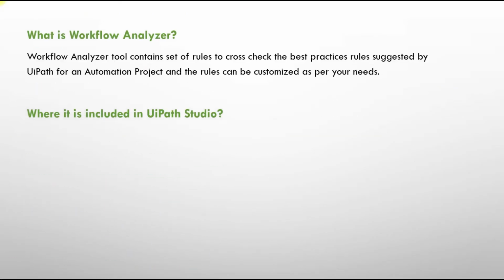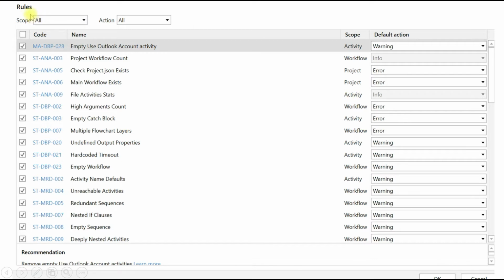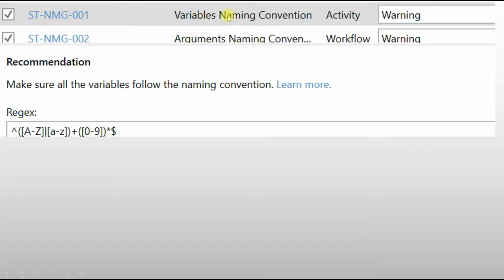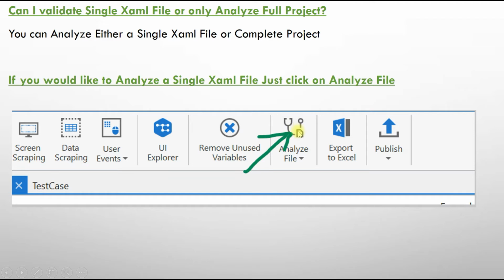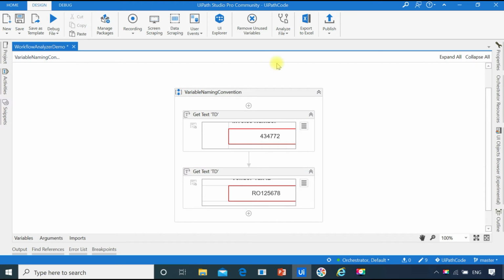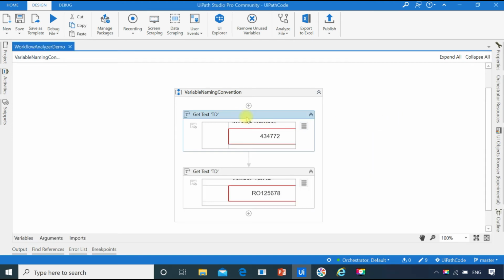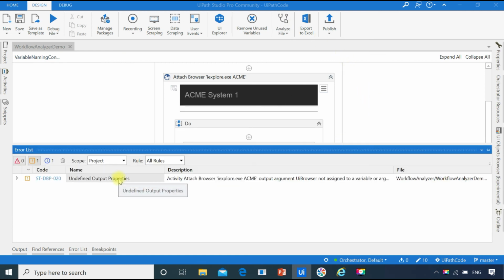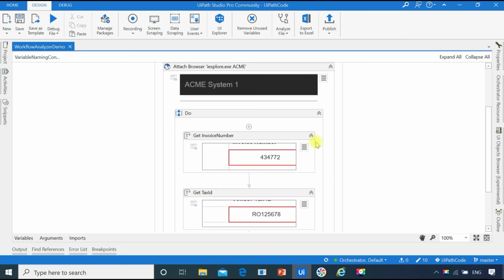UiPath - WorkflowAnalyzer Tool Helps to apply the Best practice rules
Explained about Workflow Analyzer and how to cross check the best practice rules set in your project using this tool.
We can uncheck the rules if it is not suitable for our Project Needs in the Workflow Analyzer Settings.

0:00 Intro to Workflow Analyzer
0:34 WorkflowAnalyzer in UiPath Studio
0:52 WorkflowAnalyzer Options Menu
1:11 WorkflowAnalyzer Rules
2:14 Nested If Clause rule
2:58 Variable Naming Convention Rule
4:13 How to Analyze Single Xaml File
4:18 How to Analyze Entire Project
4:35 Practical Example of using Workflow Analyzer Tool